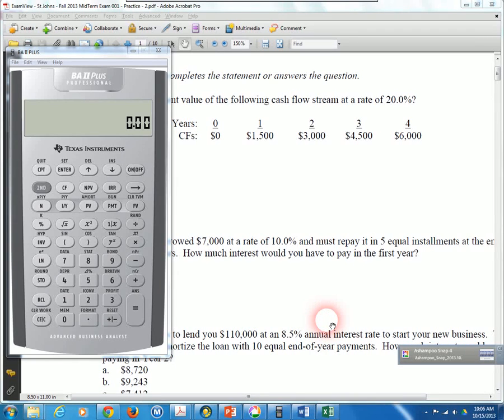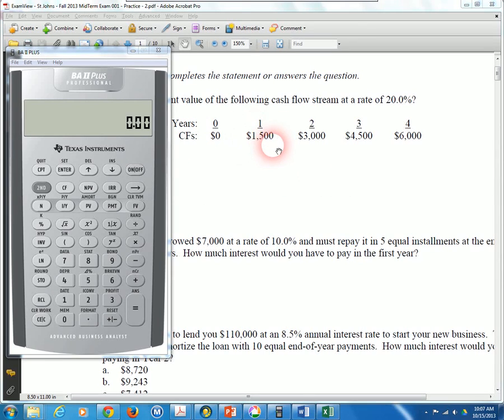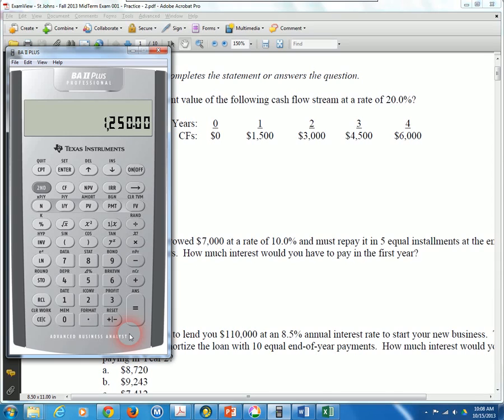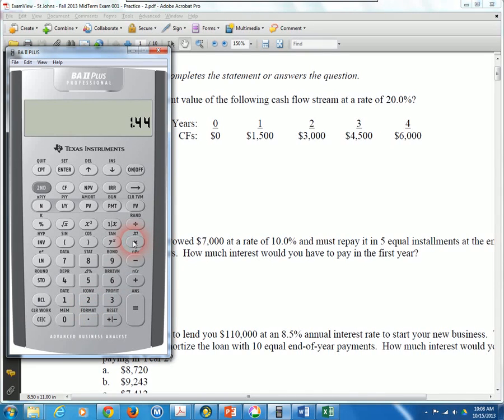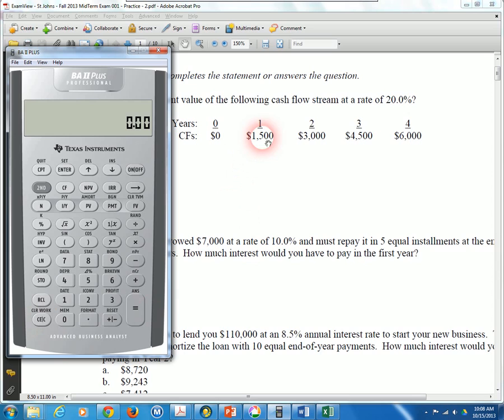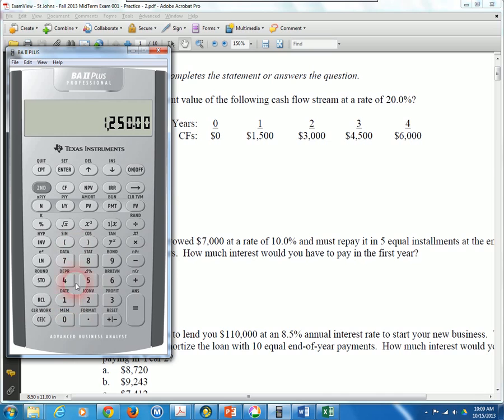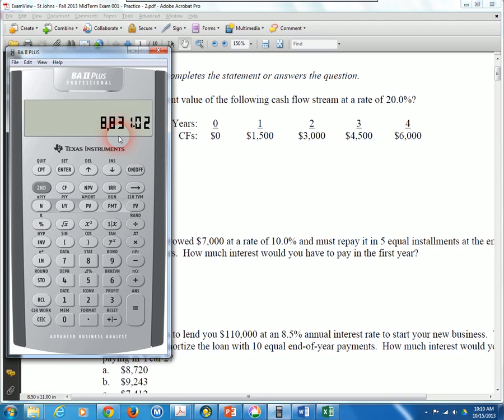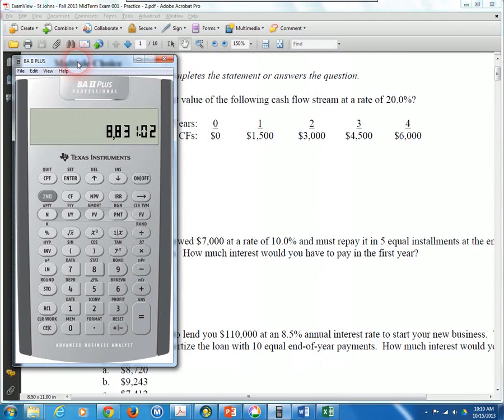Problem 1 Regular Calculator